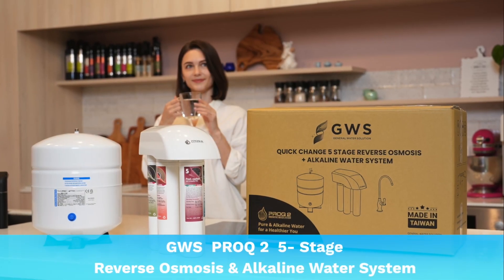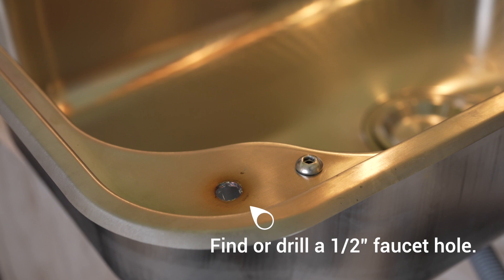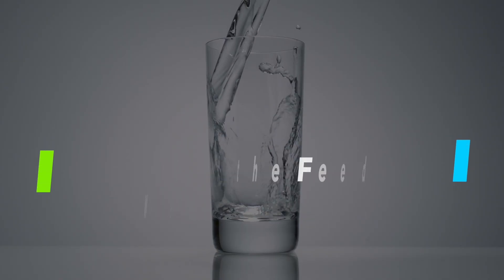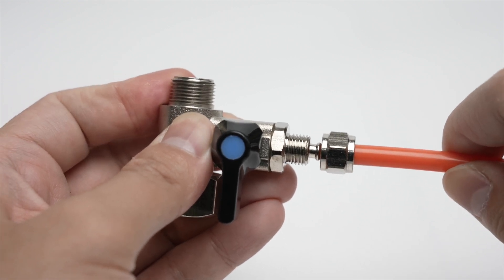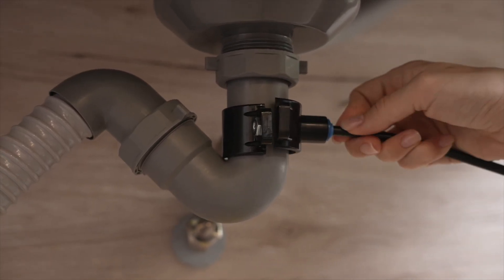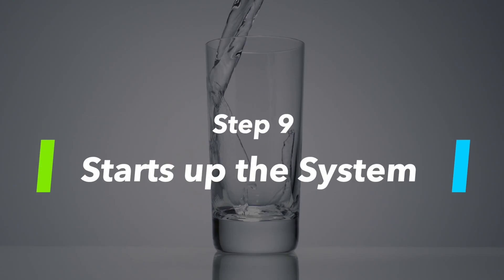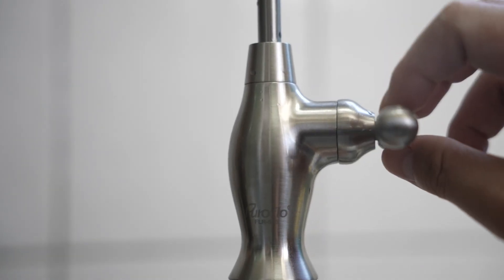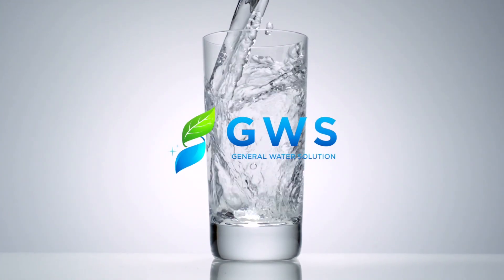GWS PROQ2 Alkaline Reverse Osmosis System Under Sink, 5 Stage RO System, Alkaline Water Filter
⇊ Check Out Instruction Timeline ⇊
00:00 Let's Start the Instruction
00:18 Step 1– Unbox and Check the Accessories Kit
00:41 Step 2– Installation Tools You May Need
00:52 Step 3– Install PROQ 2 Filters
01:18 Step 4– Install the RO Faucet
02:47 Step 5– Install the Feed Water Adaptor
04:17 Step 6– Install the Tank Valve
04:57 Step 7– Install the Drain Saddle
05:43 Step 8– Connect Tubing to The Ports on the System
07:05 Step 9– Starts up the System
07:45 Check Leakage
08:11 Replace the Quick Change Filters

Amazon- GWS PROQ2 Alkaline Reverse Osmosis System Under Sink

1. 【Pure RO Water】PROQ2 alkaline water filter system has been tested to remove chlorine, fluoride, heavy metals and more.
2. 【Alkaline Water】pH water helps the body neutralize acidity and stay balanced. Our remineralize RO water contains micronutrients that your body needs.
3.【Cost-effective option】No need to buying an expensive alkaline water machine or alkaline water bottles.
4. 【Sapce-Saving】The compact size of the PROQ2 under sink water filter system makes it easy to install in a variety of cabinet sizes.
5. 【Simple Installation】Takes only 20 minutes to install the 5 stage reverse osmosis system.
6. 【Easy Maintenance】Effortlessly swap out water filters in 3 sec.